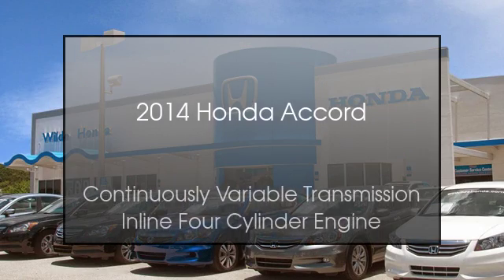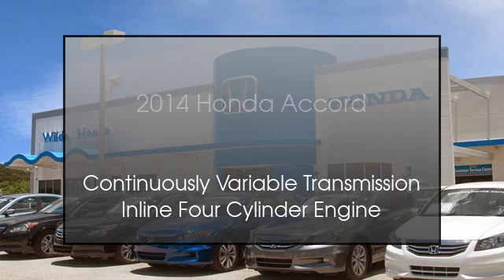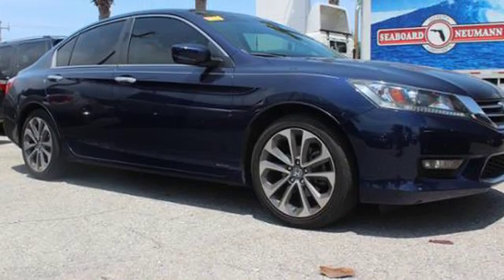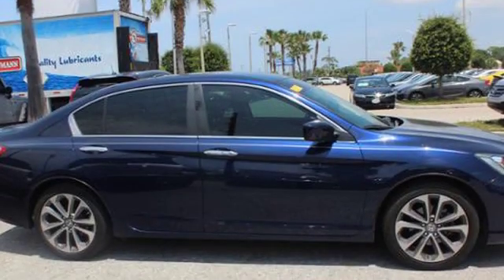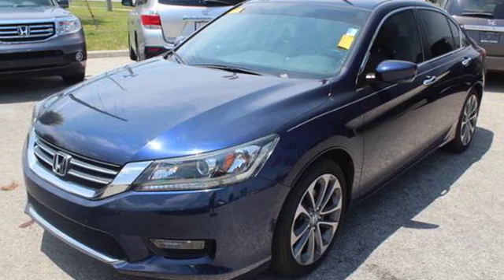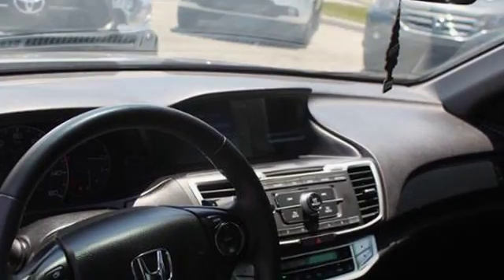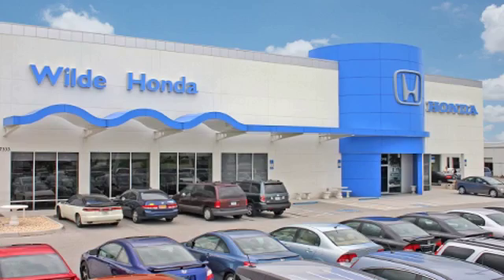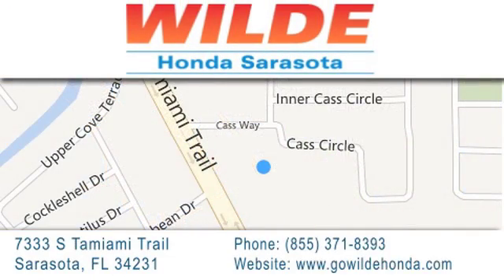2014 Honda Accord